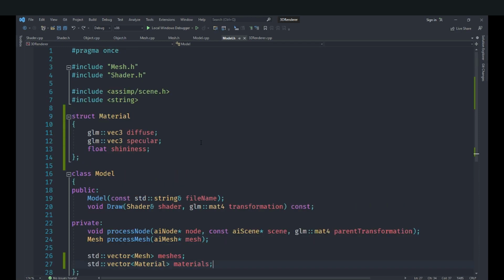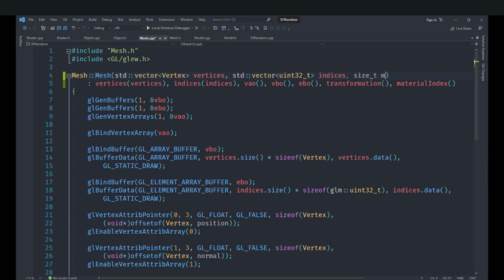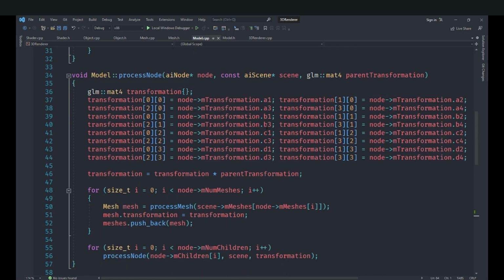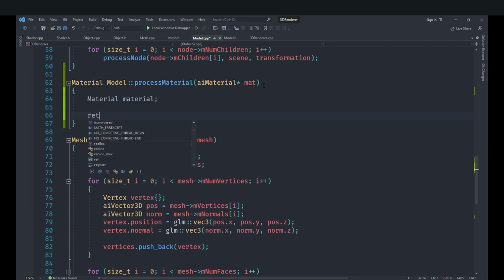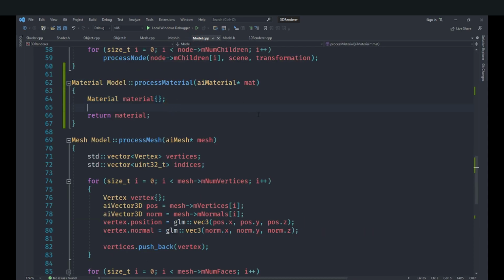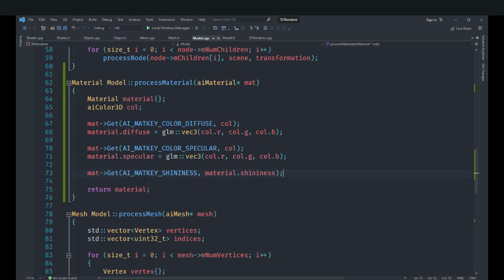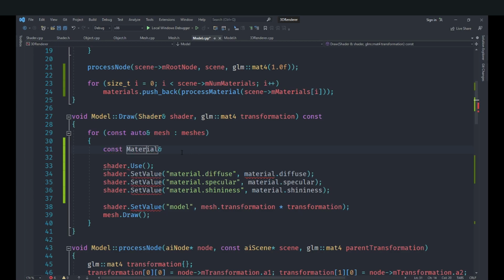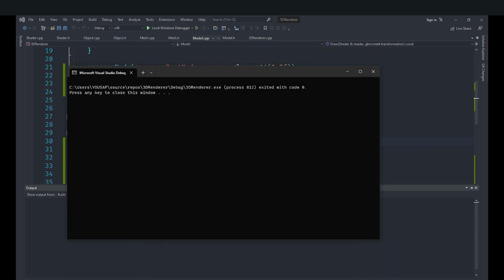Material Mastery: Unleashing the Power of Assimp for Mesh-Perfection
🌟 Get ready for a deep dive into the world of materials with "The Hello World Guy"! 🌟
 In this enlightening episode, we unlock the true potential of Assimp, learning how to read materials from files and assigning unique material to each mesh. Brace yourselves for a journey of mesh perfection and visually stunning 3D graphics.

🔍 What's on the agenda:
1️⃣ Assimp Unleashed: Dive into the capabilities of Assimp as we unravel the magic of reading materials from external files.
2️⃣ Material Extravaganza: Learn the art of assigning distinct materials to each mesh, creating a symphony of visual excellence in your 3D scenes.
3️⃣ Hands-On Implementation: Join us for a hands-on coding adventure, where we bring theory to life with practical examples and exercises.

💻 Whether you're a seasoned developer or just starting your coding journey, this episode offers valuable insights into material handling for unparalleled 3D graphics.

🚀 Ready to perfect your meshes and elevate your graphics game? 💡